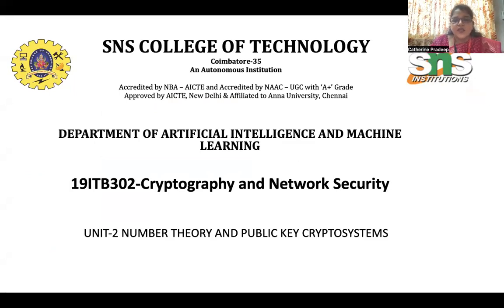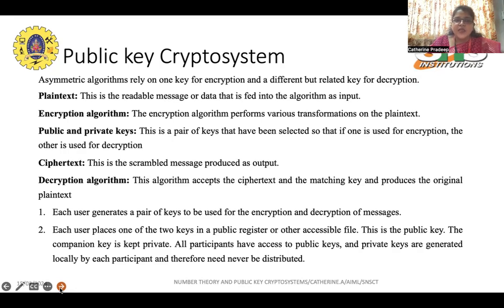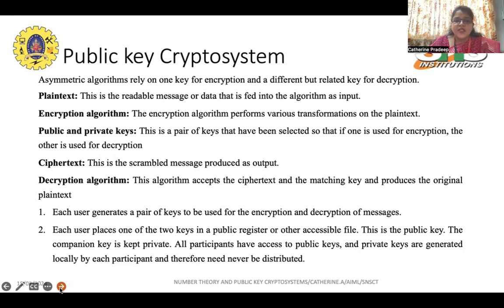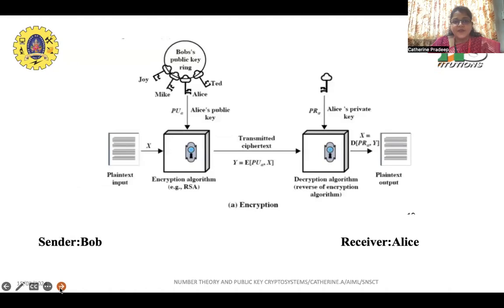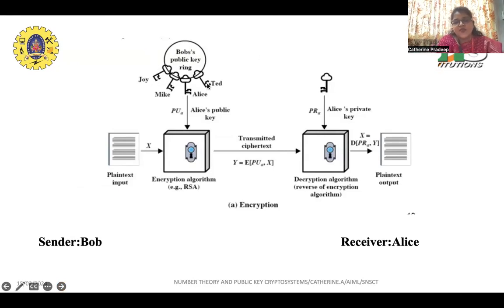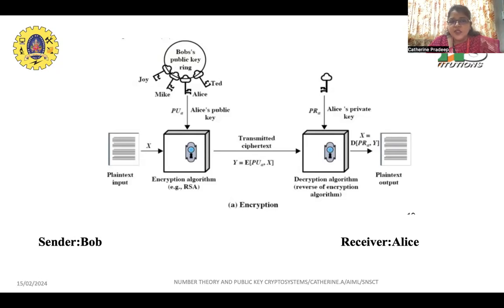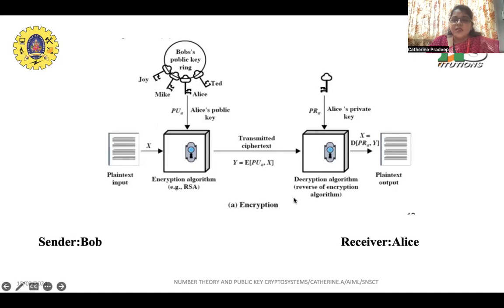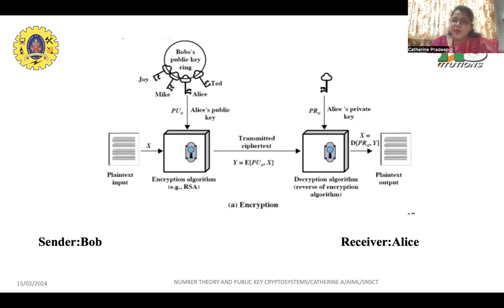Public Key CryptoSystem||CNS||Lecture Series||A.Catherine